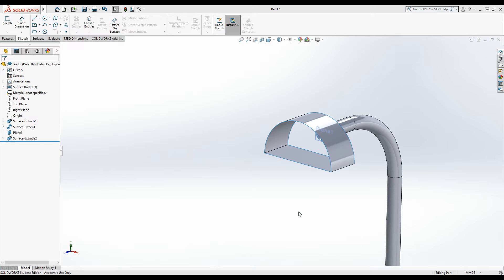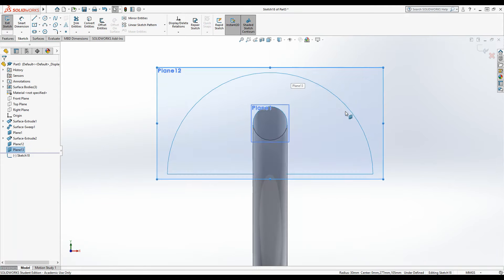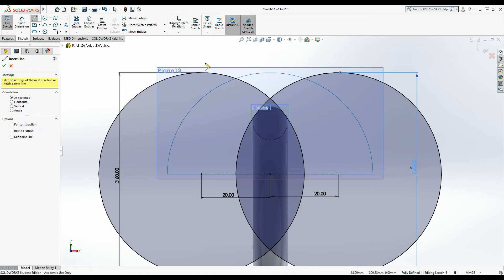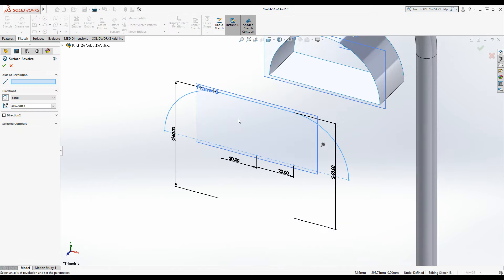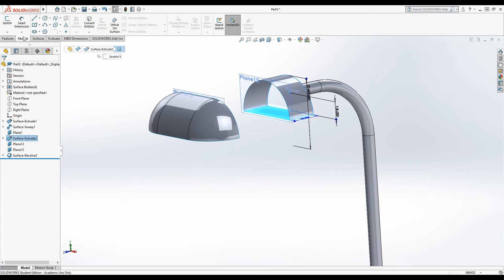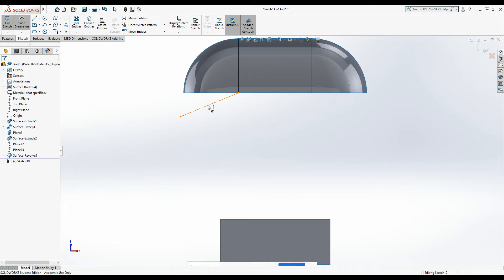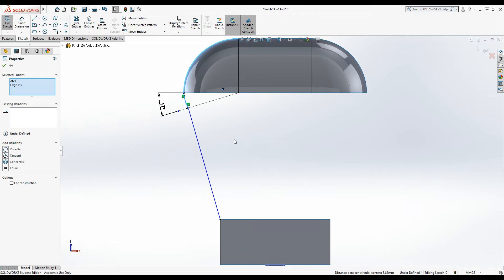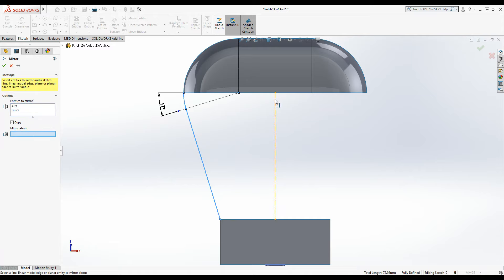Lamp surface model part 2